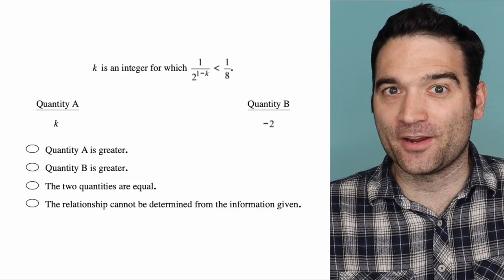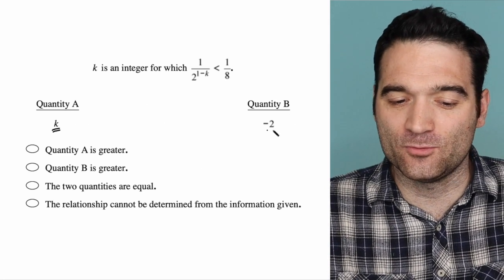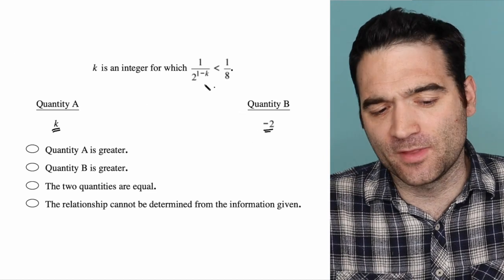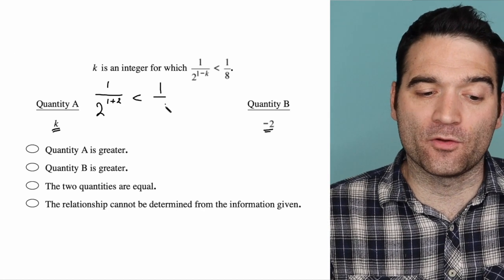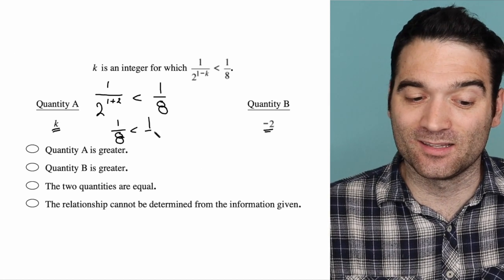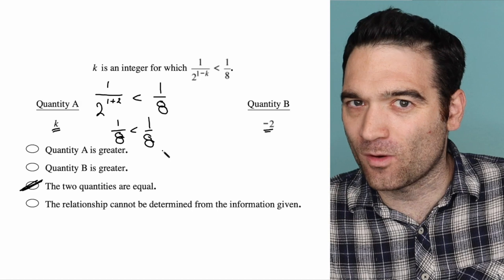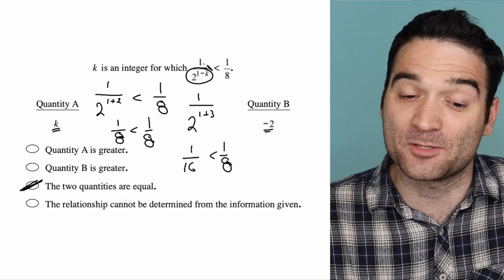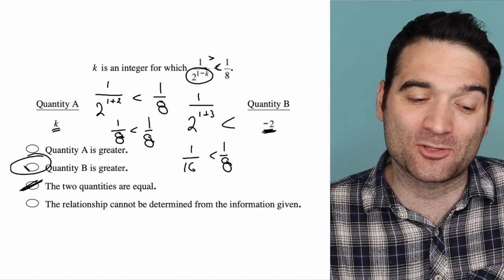GRE PowerPrep 2 Math Section 1 #8